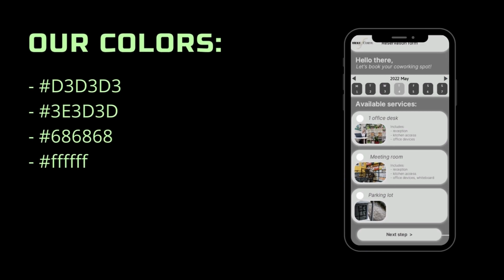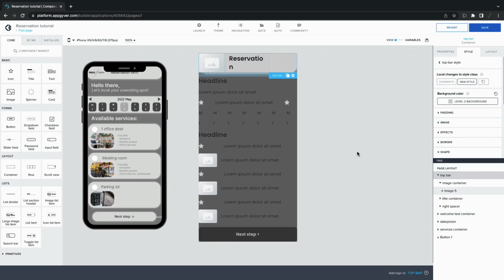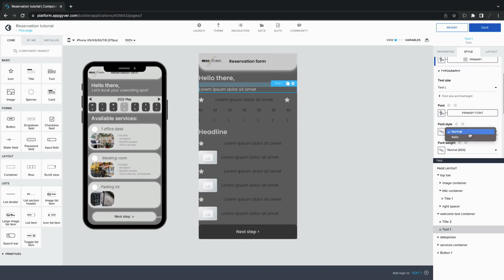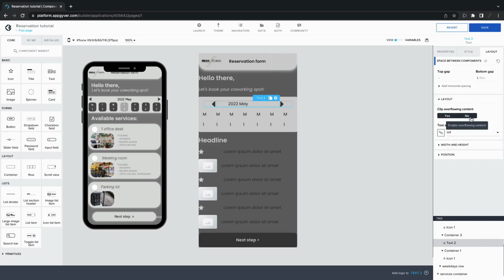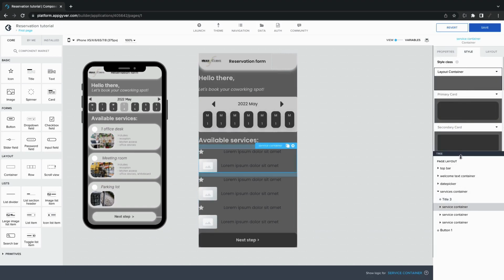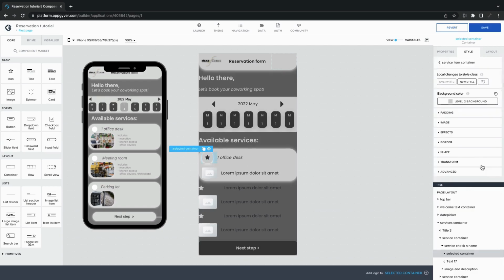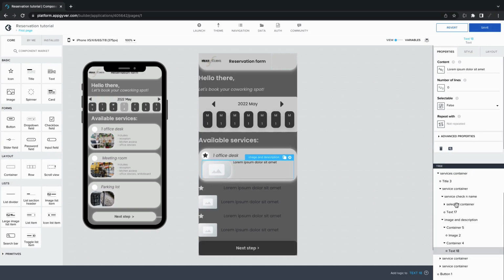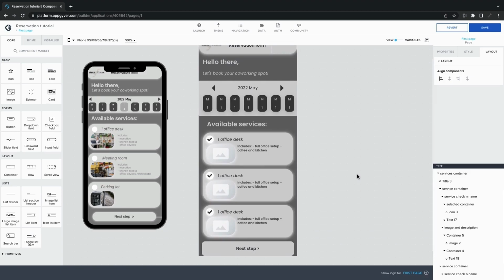Building a reservation form with Appgyver part.3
This is the third part of a series where we will build a basic reservation form for a coworking space with SAP Appgyver & Firebase.
In this part we are building the basic layout of the first page.

In this video we arrange the style to our desired design.